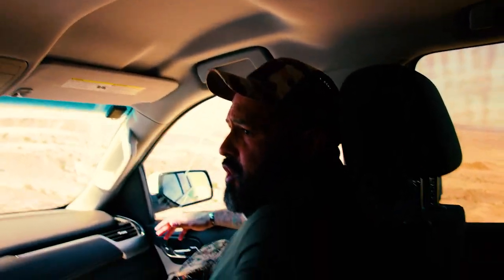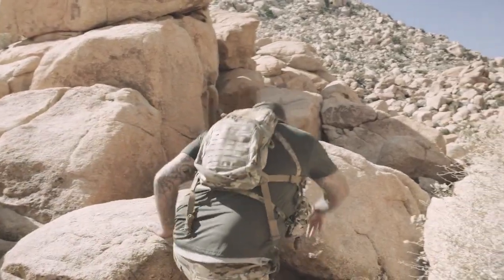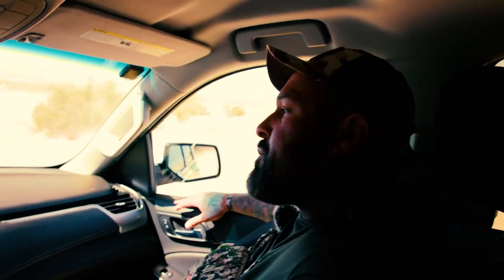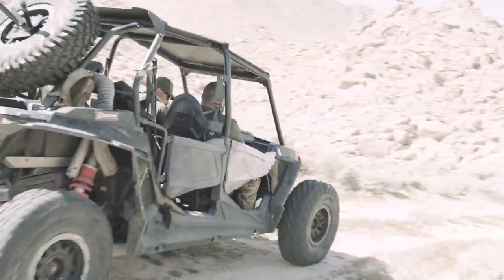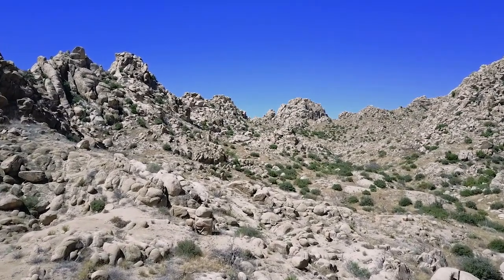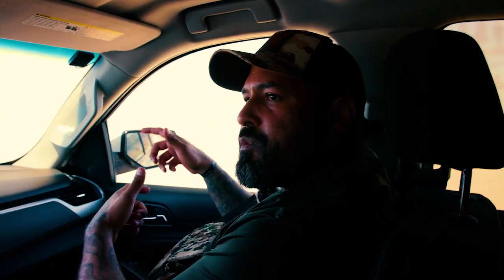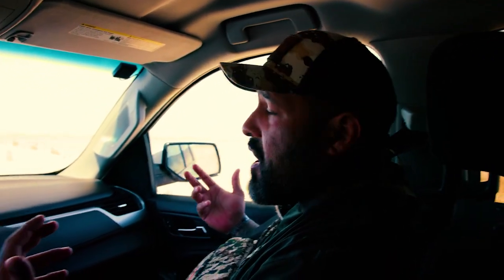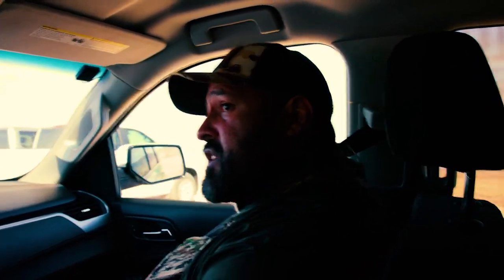El Centro Border with Vincent Vargas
I went out to try and see the truth of what was happening on the border. During this trip, I went to the California border.